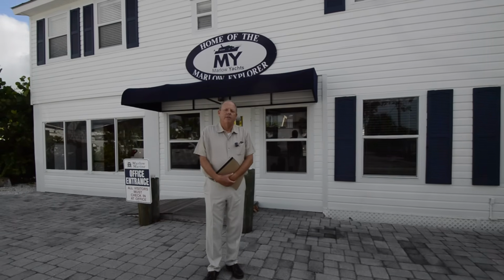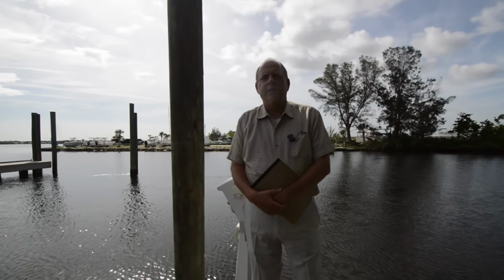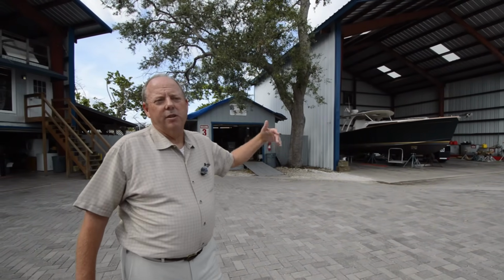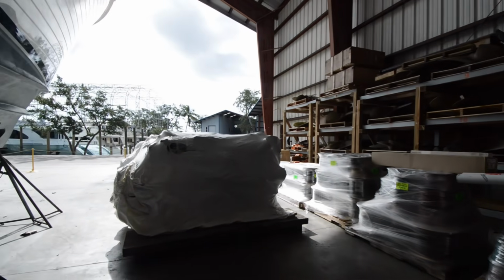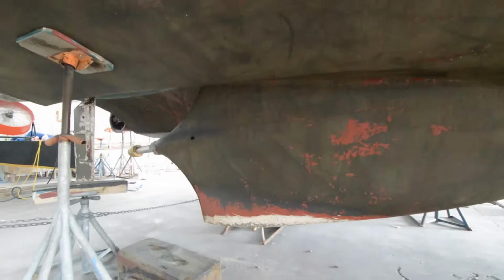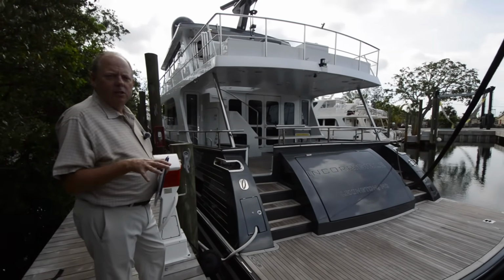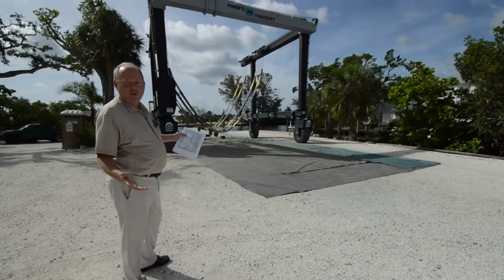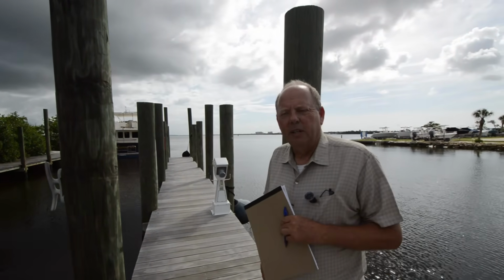Inside Marlow Marine: Why You MUST Visit Our Boatyard Before Buying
Welcome back to the channel! Join me for a tour of our Marlow Marine boatyard just south of Tampa, Florida. If you're serious about purchasing a Marlow Explorer, this video explains why visiting our facility is absolutely essential before making your decision.

Tour of different Marlow Explorers currently on-site (various models: 49, 53, 58, 65)
Behind-the-scenes look at our service departments
Carpenter shop and mechanical facilities
Parts department and engineering drawings conference room
Boats out of water showing unique keel design
Multiple 58s available - best selection in 2-3 years!

Why Visit in Person:
Videos don't capture the true scale and feel of these spaces. Smaller areas feel more compact in person, while larger spaces feel more expansive than they appear on camera. You need to walk through different models to understand what works for your lifestyle.

Planning Your Visit:
Located between Tampa and Sarasota, Florida. Best approach: arrive the night before, stay local, and plan a full day tour starting at 9 AM. We'll cover all boats that match your criteria in 4-5 hours.
Current Inventory Highlights:

Beautiful enclosed bridge 58 (newest on market)
2022 53E with modern no-varnish teak finish
2021 58 in excellent condition
53C "Namaste" - great entry-level opportunity

Marlow Difference:
See our unique protective keel system that allows safe shallow water exploration - something you can't do with traditional sport fishing boats.